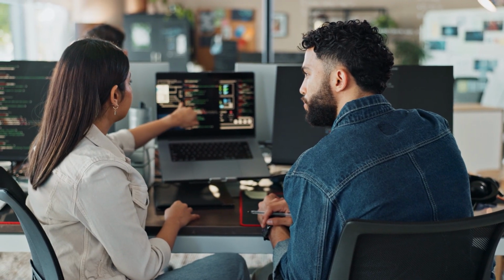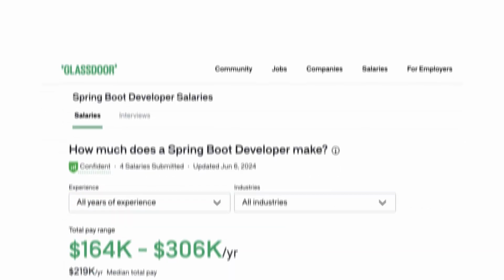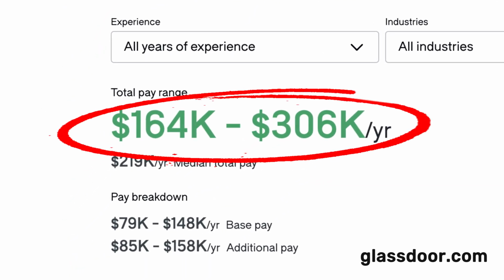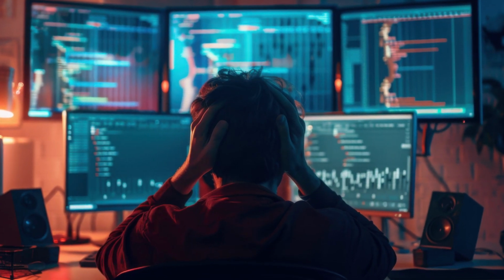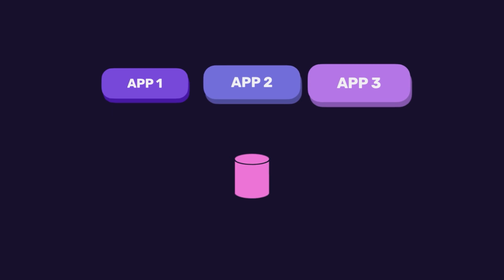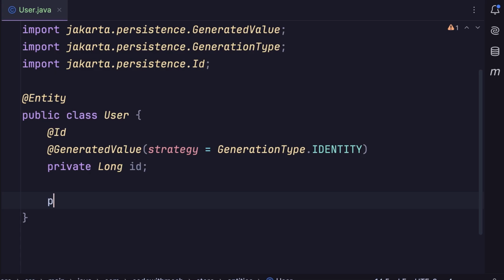You asked for it. It’s finally happening!